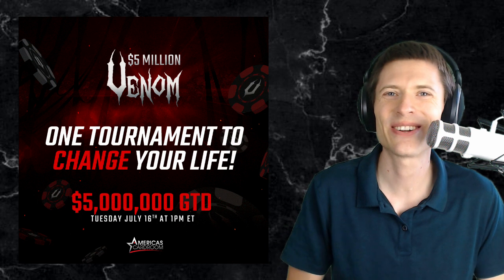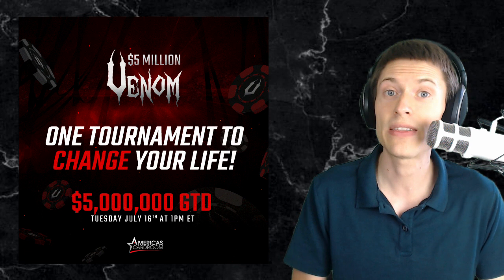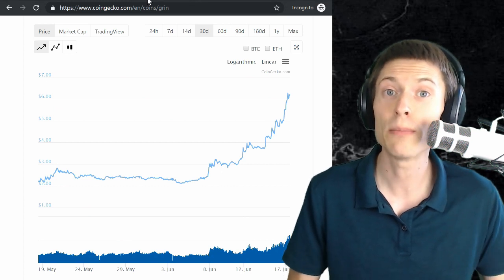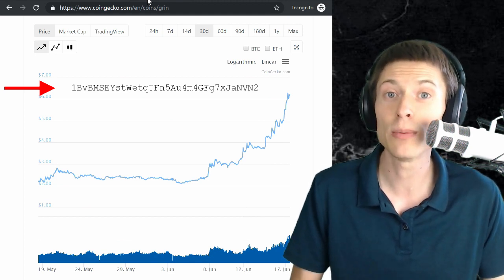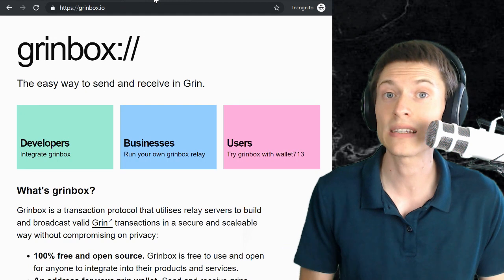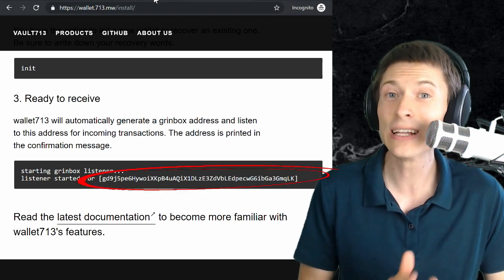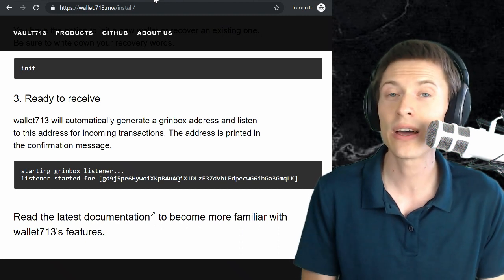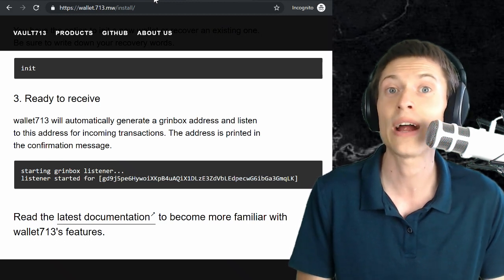How Does Grinbox Work?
Unlike with traditional cryptocurrencies, Grin requires users to connect to each other with their wallet software in order to complete a transaction. This is not always convenient, but fortunately, Grinbox to the rescue.

Grinbox is a transaction protocol that utilizes relay servers to build and broadcast valid Grin transactions in a secure and scaleable way, without compromising on privacy.

* 100% free and open source.
* An address for your grin wallet.
* End to end encryption.
* Asynchronous messaging.
* Transaction proofs.
* Federation supported.